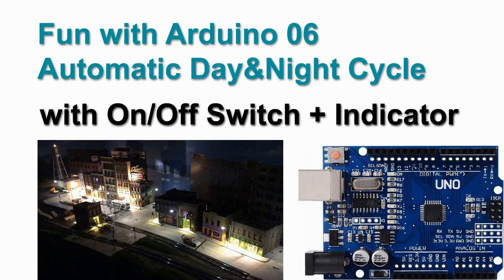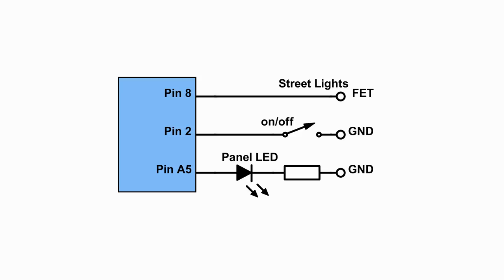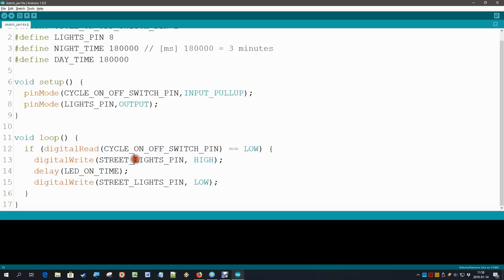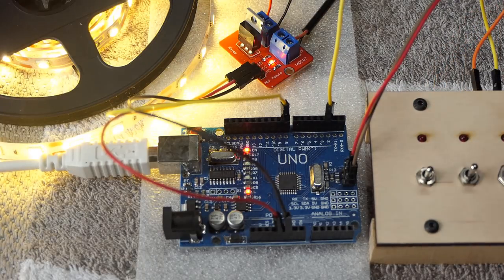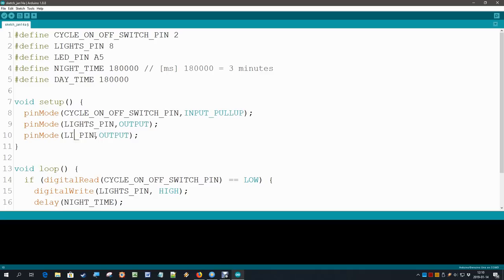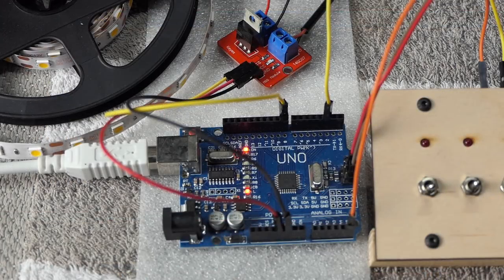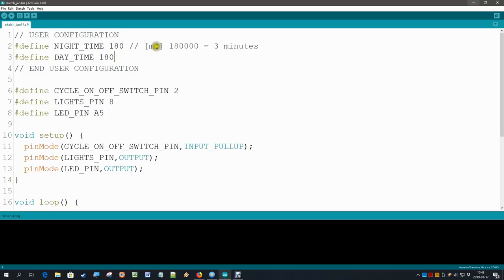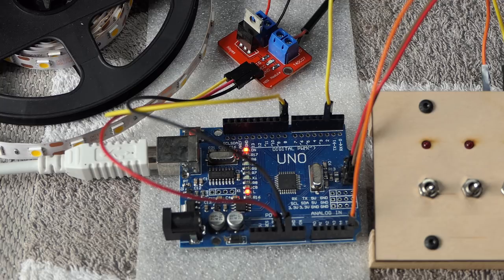Fun with Arduino 06 Automatic Day & Night Cycle with on/off Switch